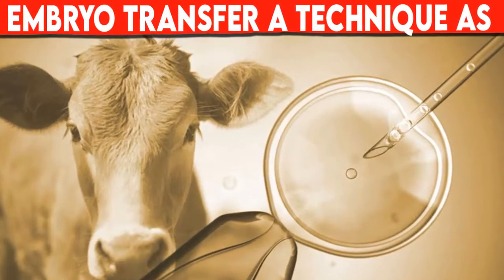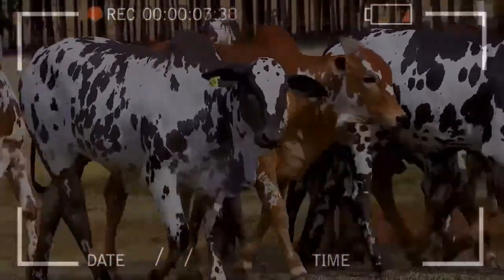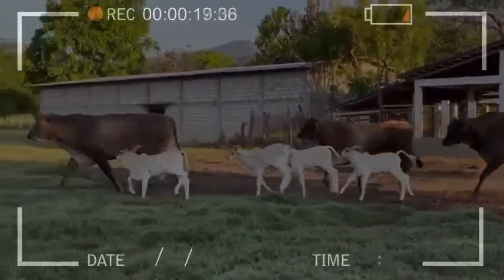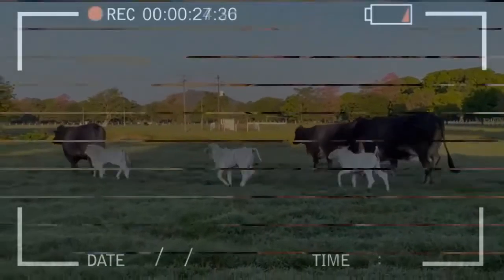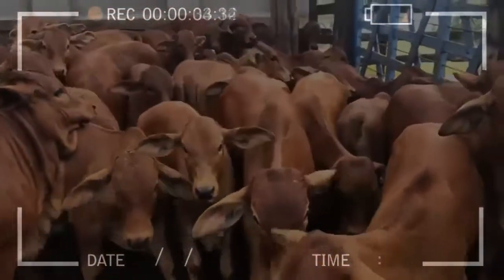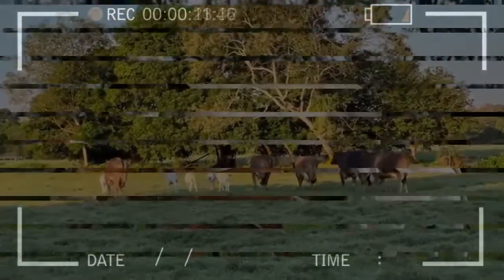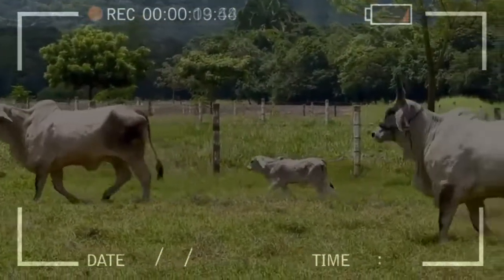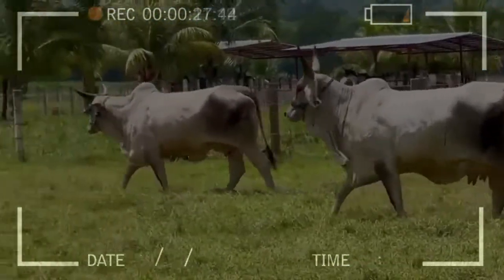⭕ EMBRYO TRANSFER, A TECHNIQUE AS EASY AS ARTIFICIAL INSEMINATION ✅ Dairy Cow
EMBRYO TRANSFER, A TECHNIQUE AS EASY AS ARTIFICIAL INSEMINATION

Biggest